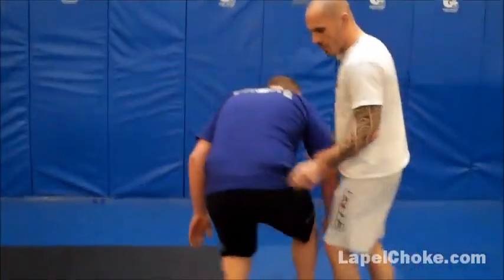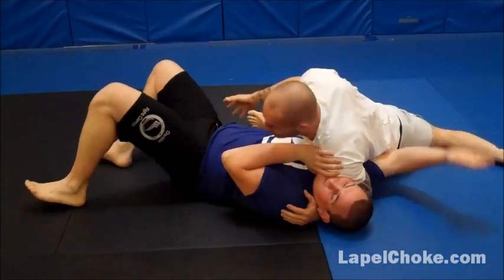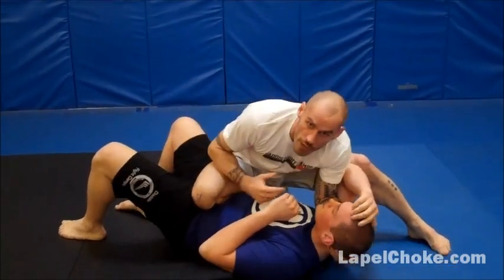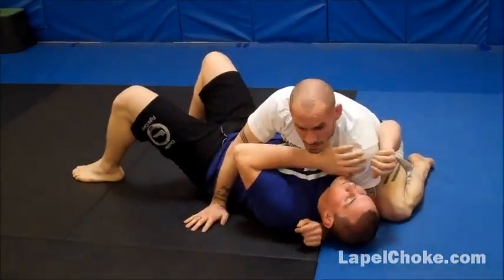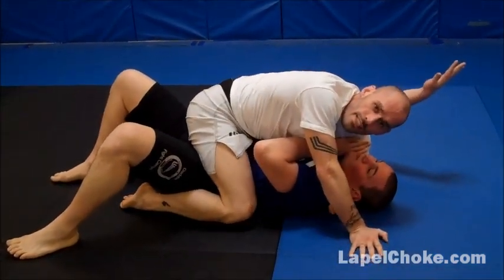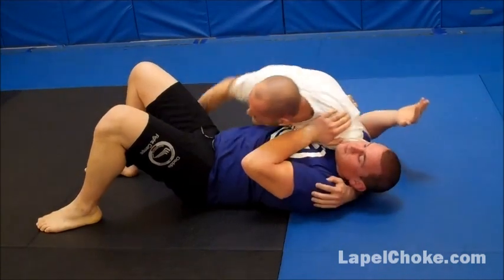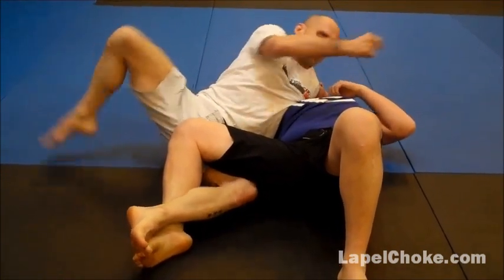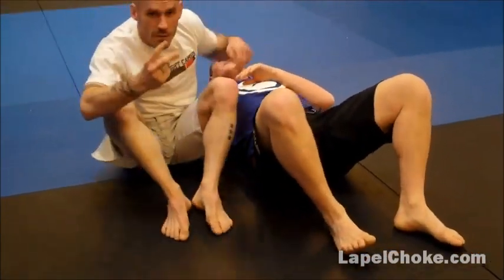LapelChoke.com Technique - No Gi Mount Techniques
BJJ Black Belt Brad Daddis show some basic and advanced mount techniques for No Gi

For more videos and Jiu Jitsu and Submission grappling visit us